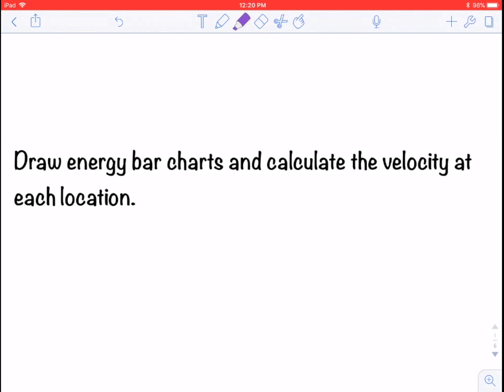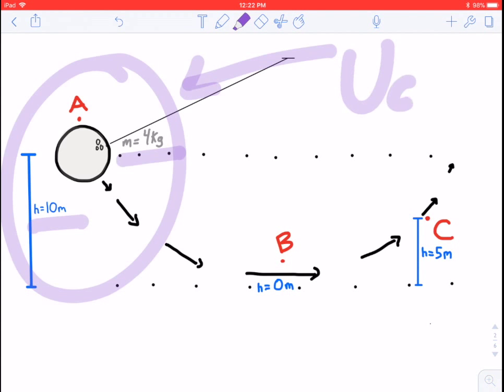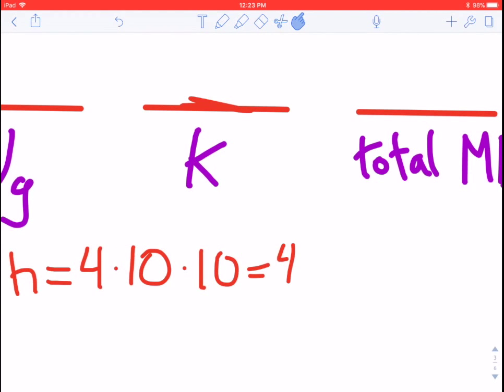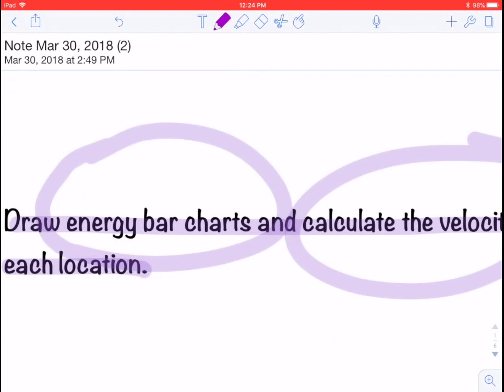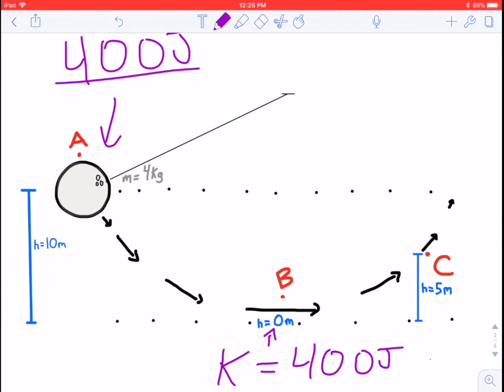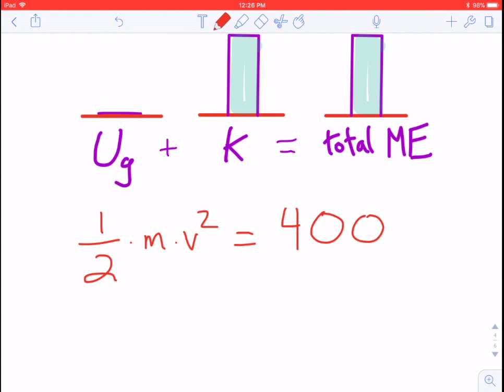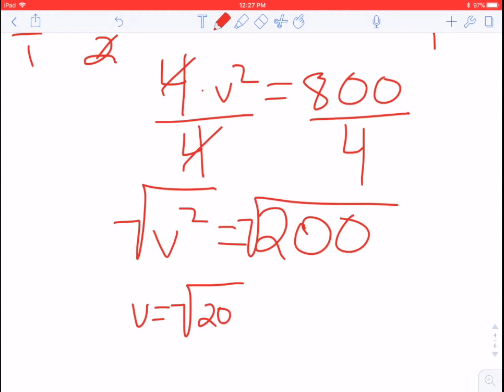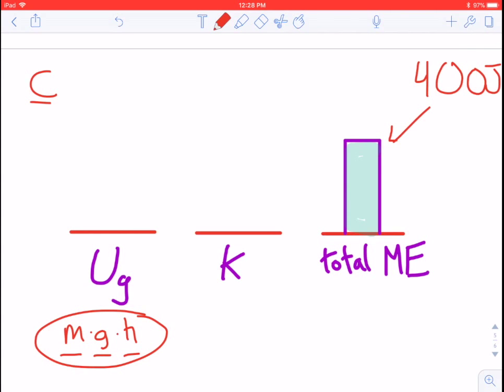Energy Bar Charts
How to draw Energy Bar Charts and Calculate Velocity.